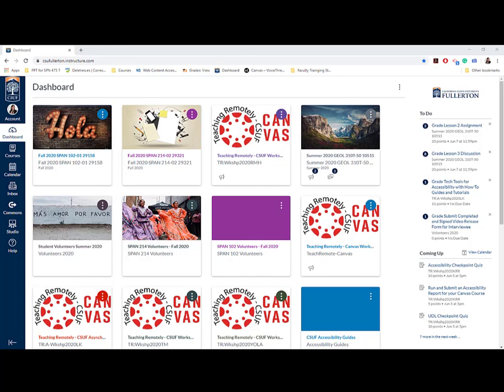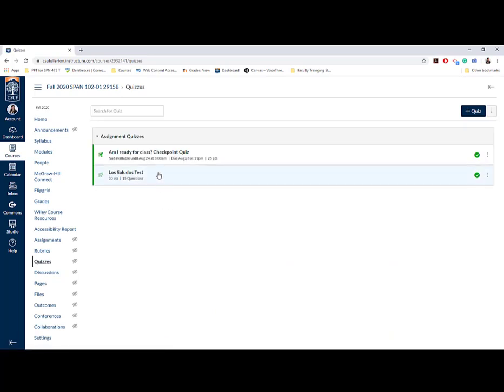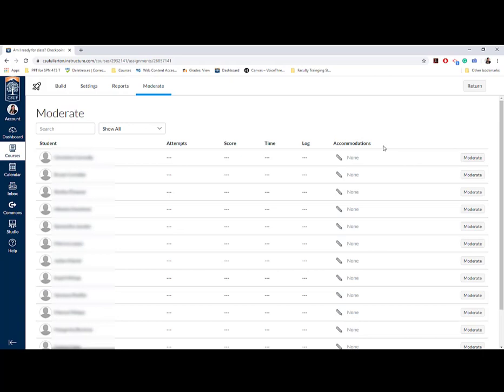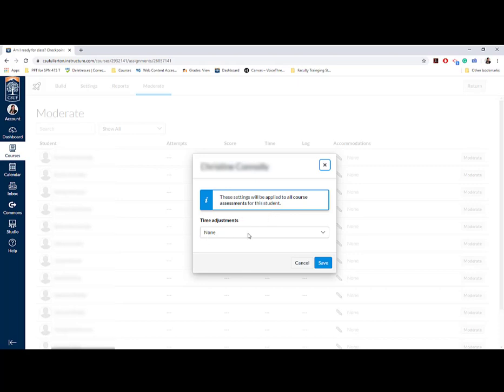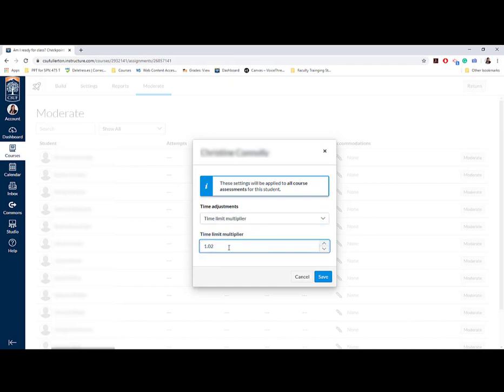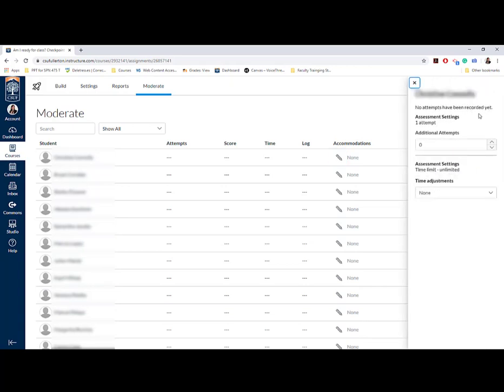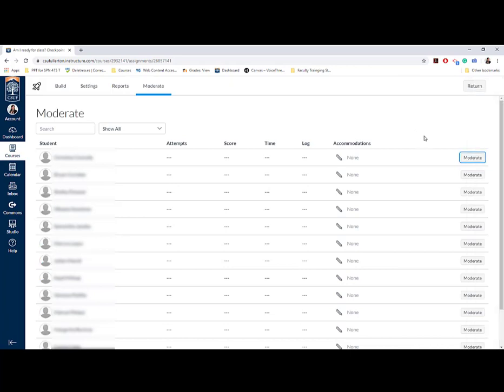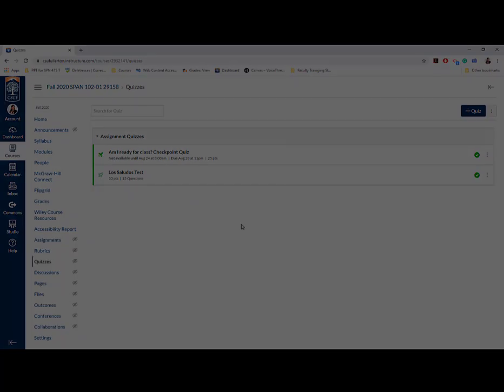New Quizzes Accommodations and Moderate Options for Canvas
This tutorial covers how to add semester-long accommodations and moderate specific quiz attempts and time-limits in New Quizzes on Canvas.